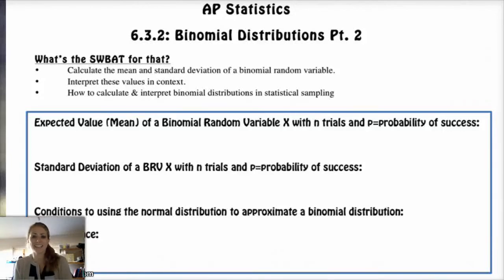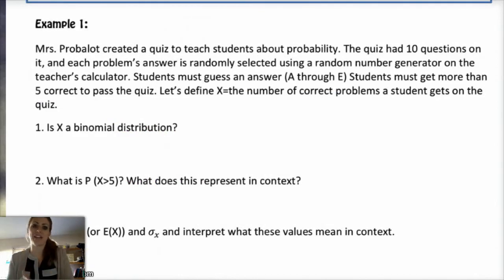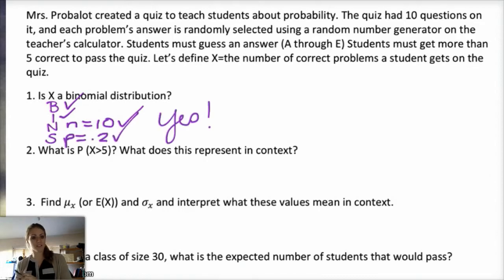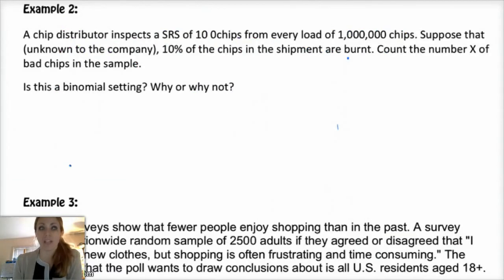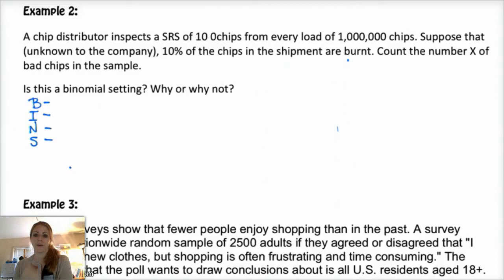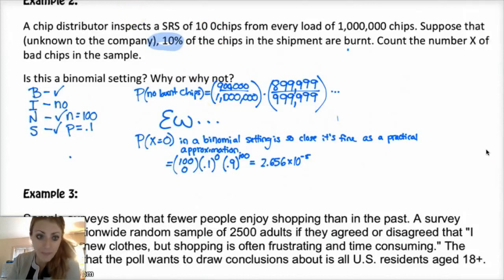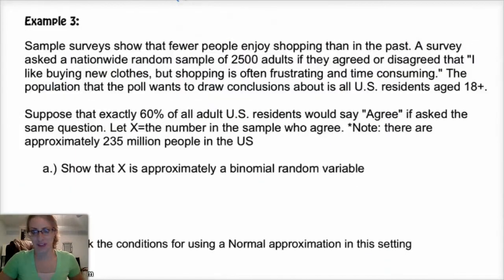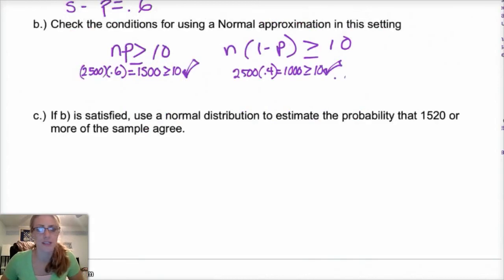AP Statistics | 6.3.2 | Binomial Distributions Part 2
This lesson covers 6.3 (part 2 of 2) from The Practice of Statistics: Binomial and Geometric Random Variables. We go over how to calculate the expected value (or mean) and standard deviation of a binomial random variable, as well as when you're allowed to use the normal distribution to approximate a binomial distribution.

SWBAT (Students Will Be Able To):
—Calculate the mean and standard deviation of a BRV
—Interpret these values in context
—Calculate and interpret binomial distributions in statistical sampling using a normal distribution as an estimate.

Tired of studying? Did you know I also teach dance? Take a dance break with me!